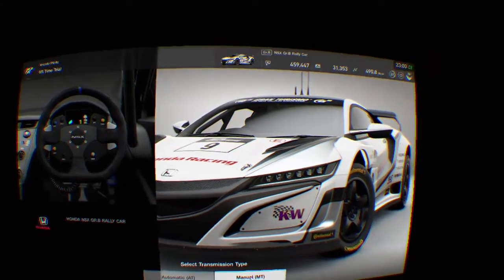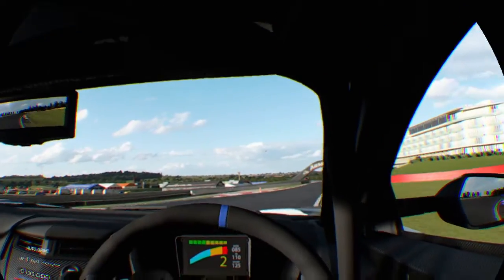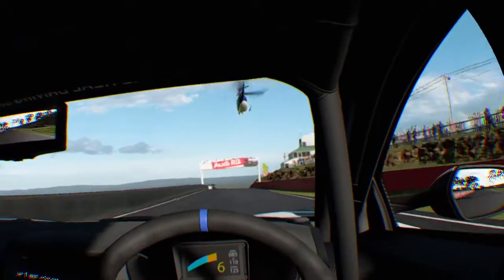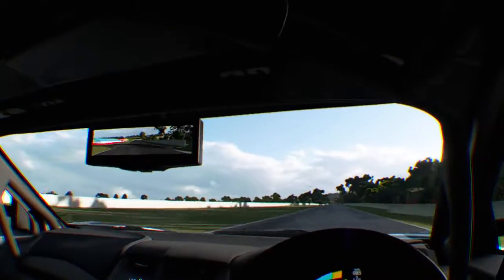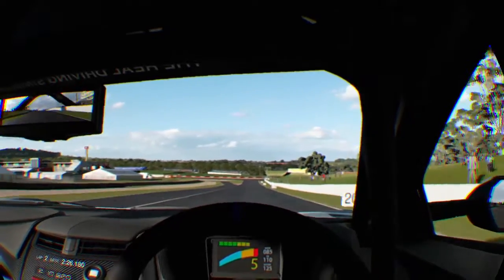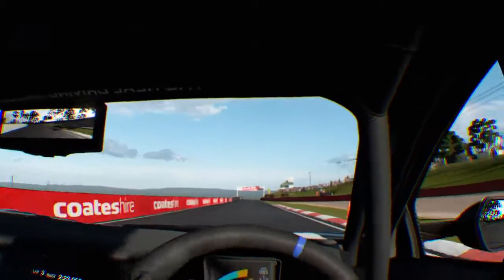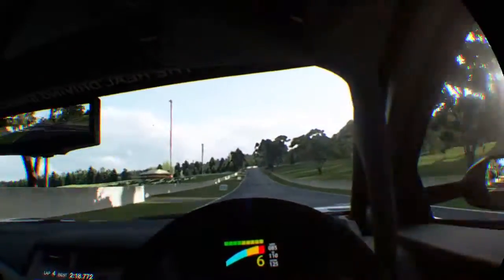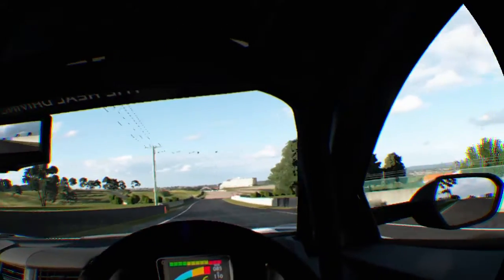Gran Turismo™SPORT PSVR garage challenge. Honda NSX Rally.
Putting the cars from my garage through their paces over 5 laps of Mt Panorama in PSVR.